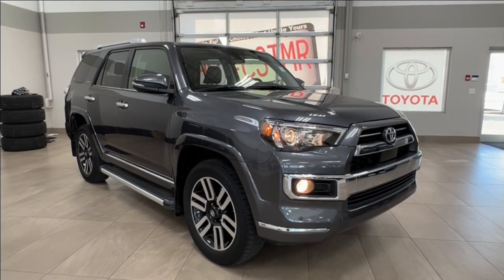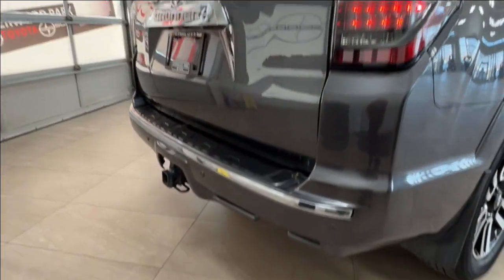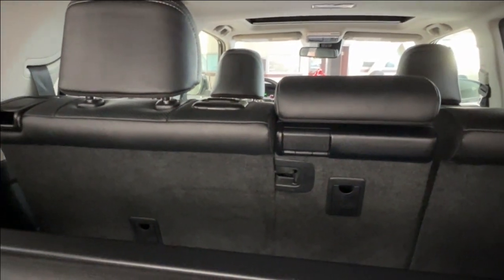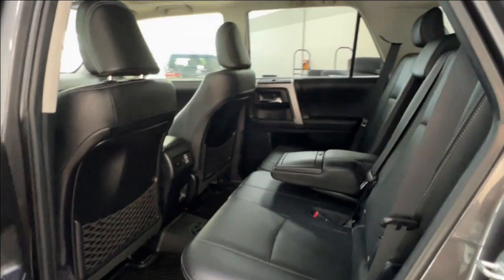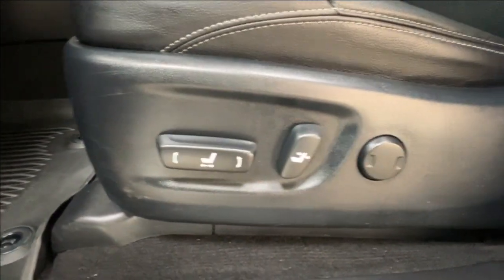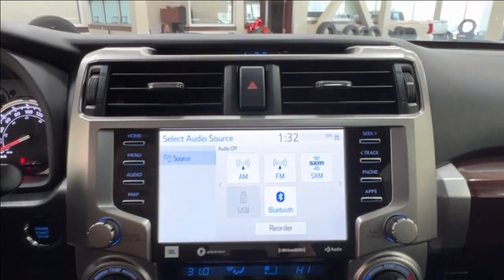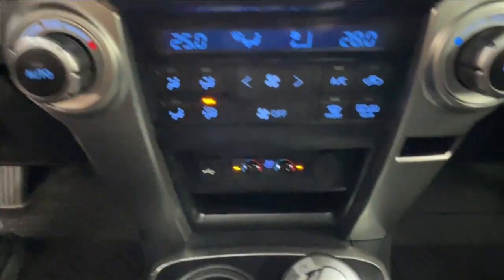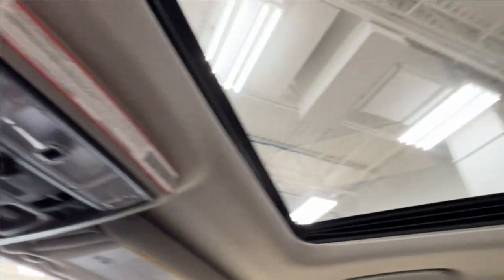2020 Toyota 4Runner Limited Tour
Many features include back-up camera, heated and cooled seats, Bluetooth capabilities and so much more.

- Back-up Camera
- Third-Row Seating
- Optional Navigation
- Bluetooth Capabilities

Embrace the versatility and style of this 2020 Toyota 4Runner Limited Tour. Equipped with fantastic features such as back-up camera, heated and cooled seats, and Bluetooth capabilities to help you take on new adventures ahead. It is comfortable and convenient so you can finally enjoy everything Alberta has to offer.

Life is full of choices. Let us be yours! AMVIC Licensed Dealer. P2454